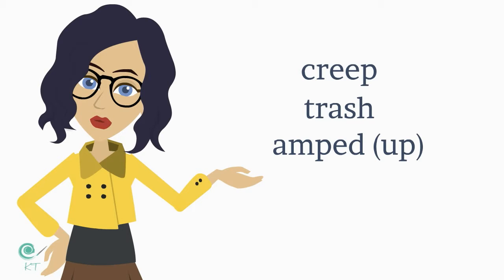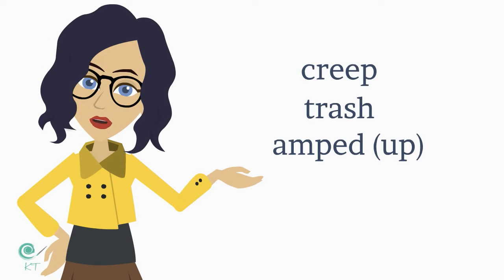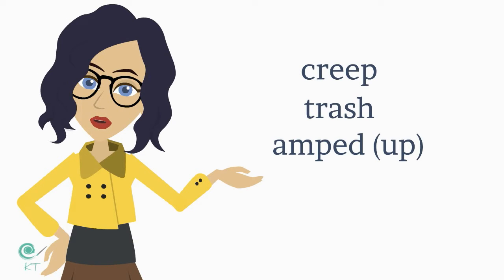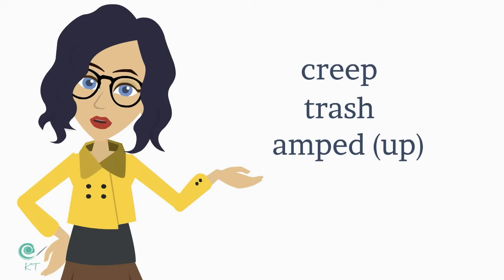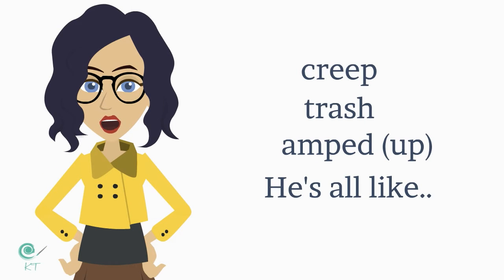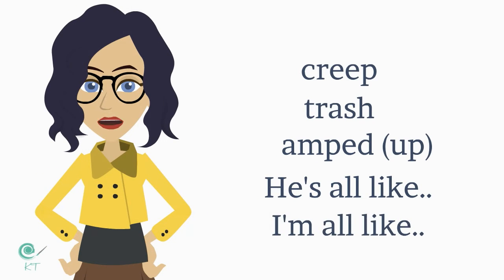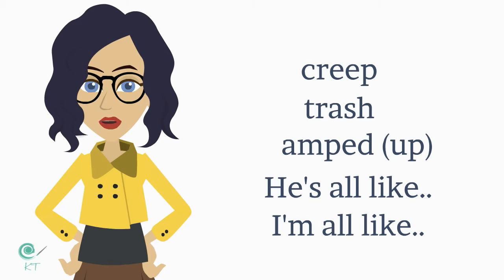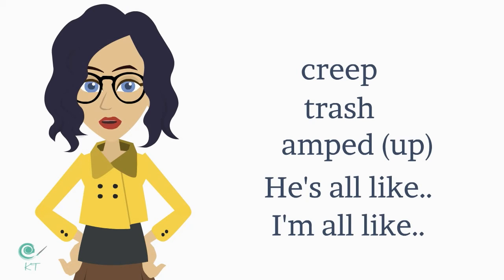American Slang- English Vocabulary Lesson